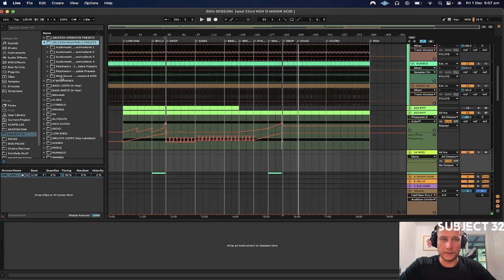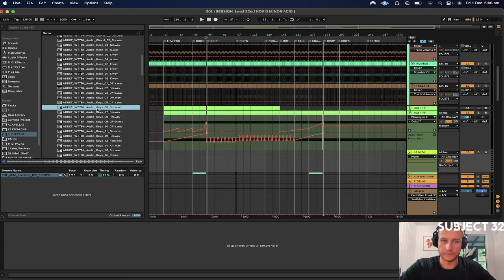12.1.2023 - D Minor - ACIDDD V10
lets start/finish some music together :)